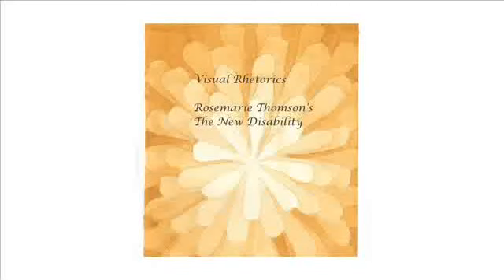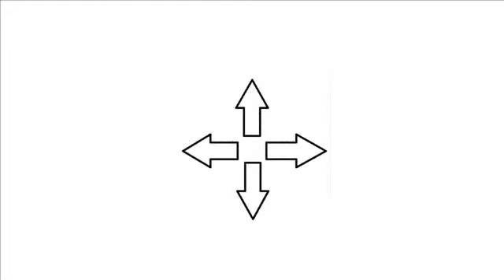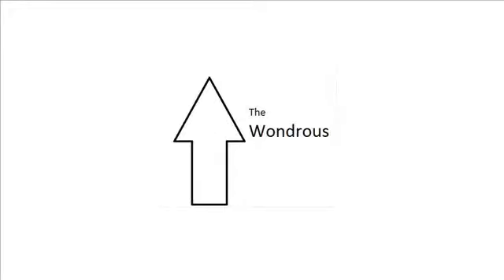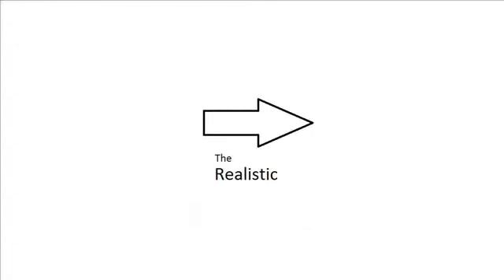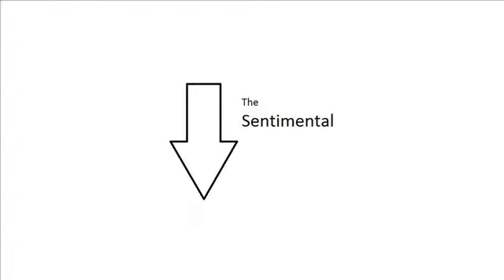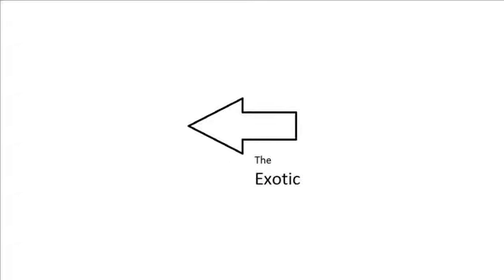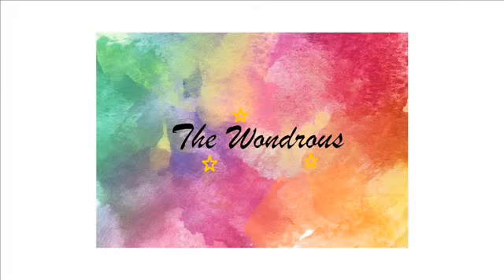The New Disability Approaches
Evelyn's Visual Rhetoric Visual Essay.
Rosemarie Garland Thomson, “Seeing the Disabled: Visual Rhetorics of Disability in Popular Photography,” in the The New Disability History: American Perspectives, eds. Paul K. Longmore.